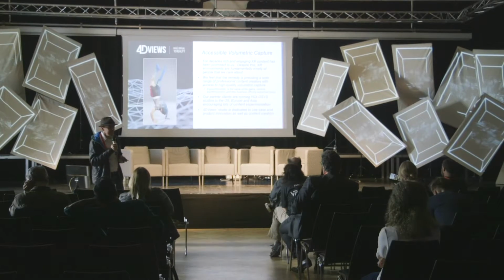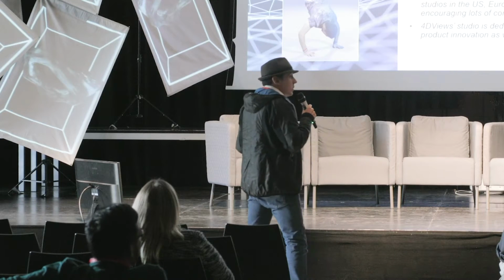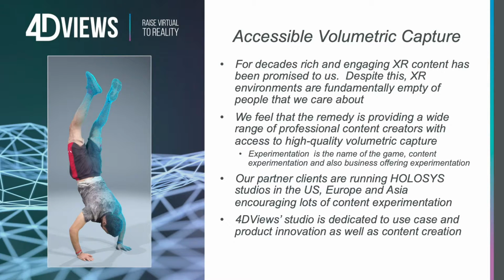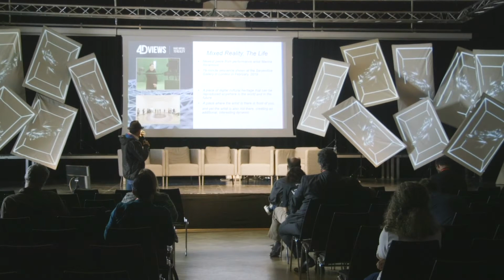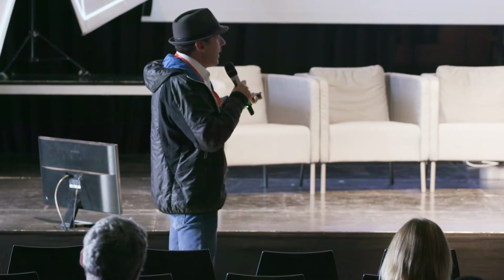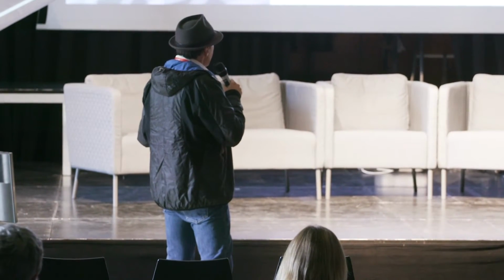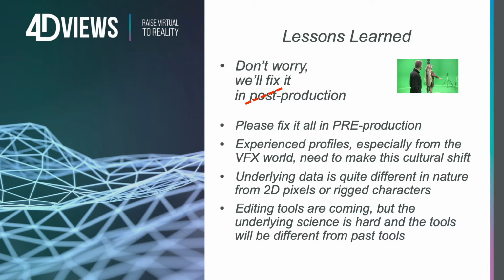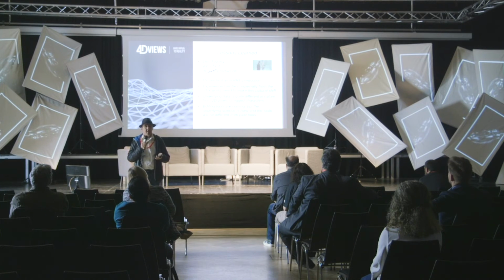Accessible Volumetric Capture, Richard Broadbridge, 4DViews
For 12 years, 4DViews has been designing and selling three-dimensional filming technology now popularized as volumetric video capture. Listen to the CEO and founder of the company.